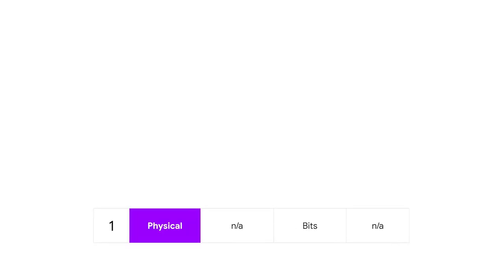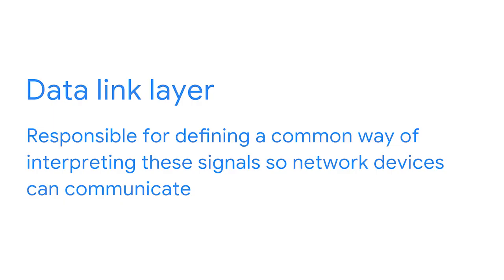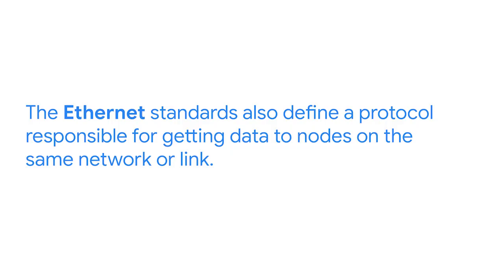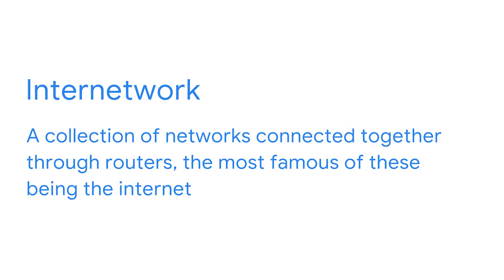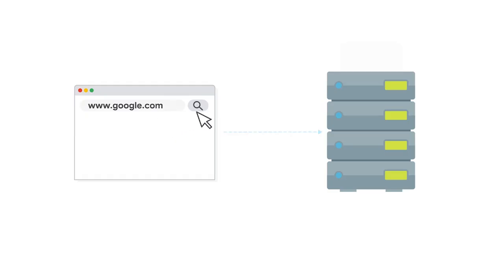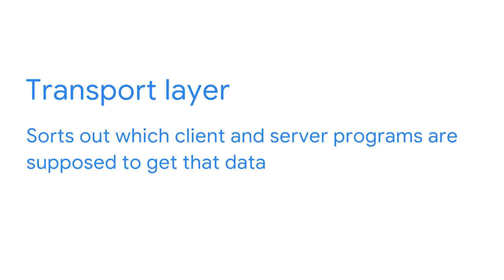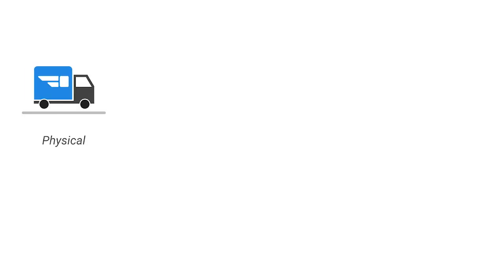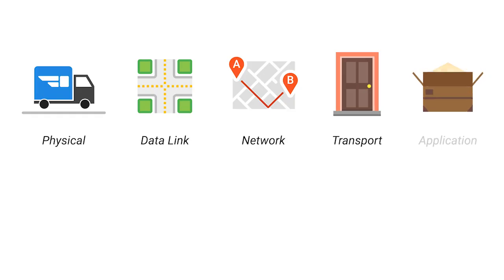Modelo de red de cinco capas TCP/IP /ElArias31-GOOGLE